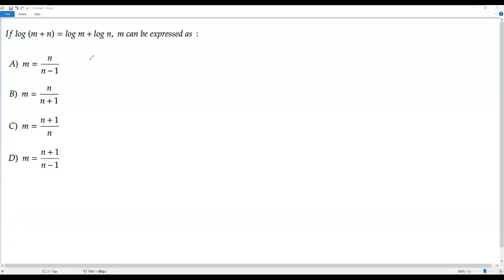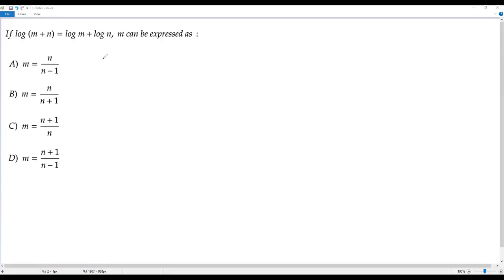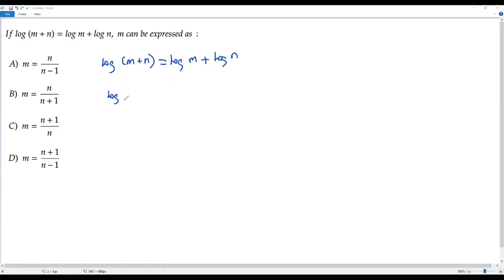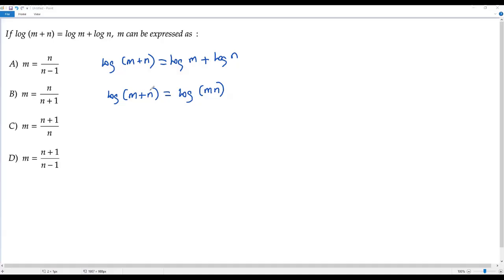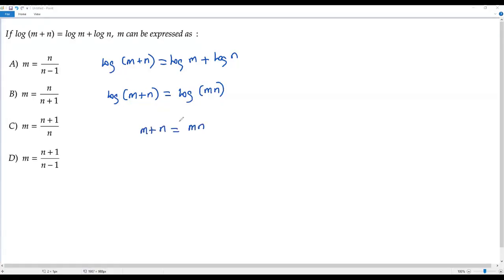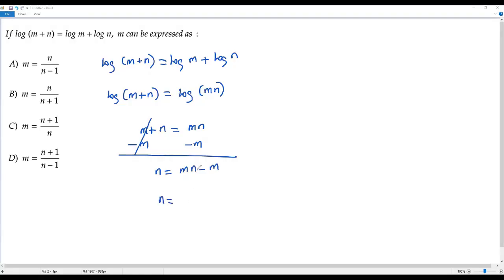Solving Problem on Logarithm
If log (m + n) = log m + log n, m can be expressed as

A)  m = n/(n - 1)
B)  m = n/(n + 1)
C)  m = (n + 1)/n
D)  m = (n + 1)/(n - 1)